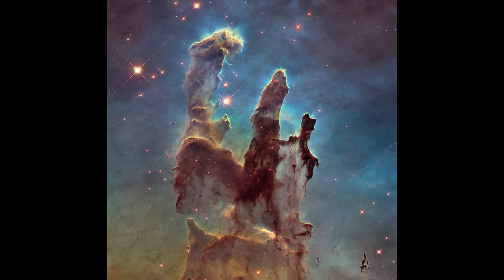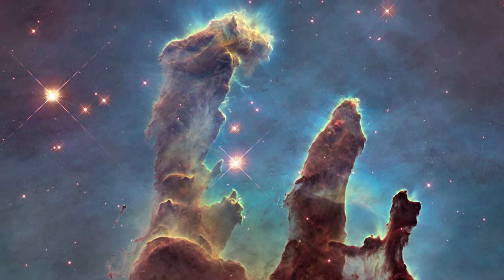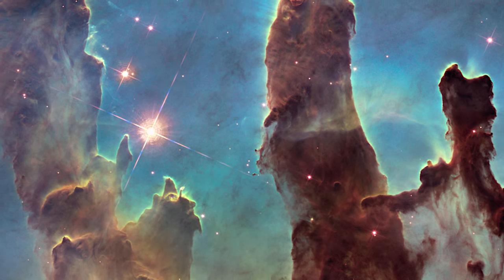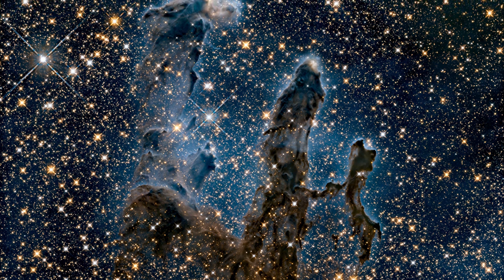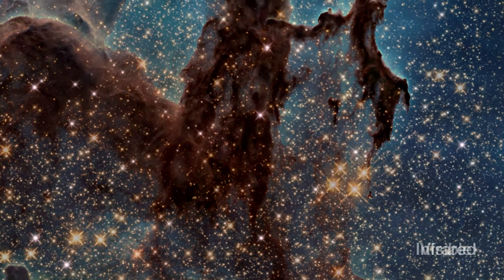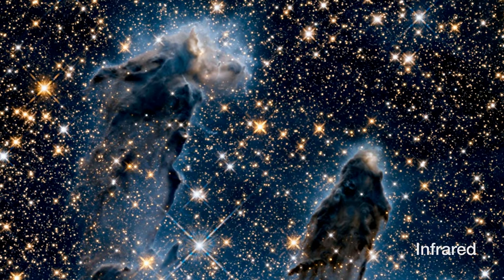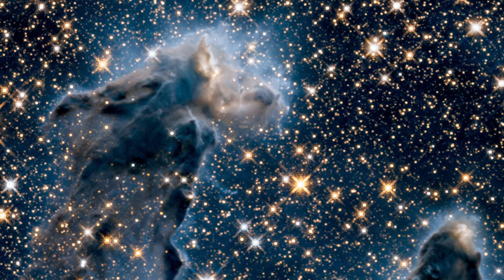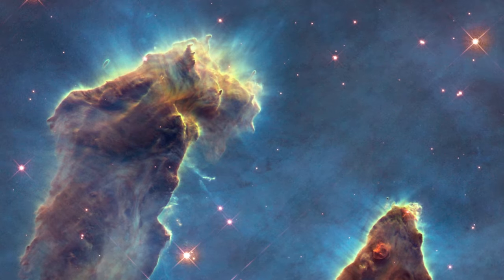Hubble’s Inside The Image: The Eagle Nebula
The Hubble Space Telescope has taken over 1.5 million observations over the years. One of them is the incredible image of The Pillars of Creation.

The Pillars of Creation in the Eagle Nebula, situated in the Serpens constellation, stand as celestial marvels. Composed of interstellar gas and dust, these towering structures captivate astronomers and stargazers alike. Shaped by the potent forces of stellar winds and radiation, the pillars, resembling cosmic sentinels, showcase vibrant hues. Functioning as crucibles for stellar birth, they facilitate the creation of new stars in a delicate dance of destruction and formation. The Pillars of Creation in the Eagle Nebula offer a captivating spectacle, inviting observers to contemplate the profound dynamics at play within our ever-evolving cosmic tapestry.

In this video, Dr. Jennifer Wiseman explains this breathtaking image and how important Hubble is to exploring the mysteries of the universe.

Producer, Director & Editor: James Leigh

Director of Photography: James Ball

Executive Producers: James Leigh & Matthew Duncan

Light Echo Animation
NASA/ESA/Hubble - M. Kornmesser

“Transitions” by Ben Niblett [PRS] and Jon Cotton [PRS] via Atmosphere Music Ltd [PRS] and Universal Production Music.